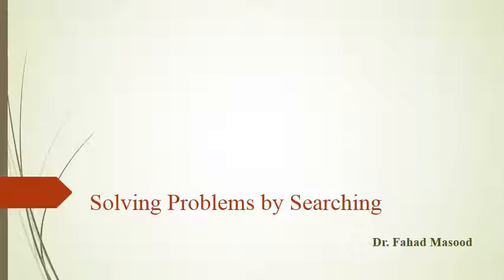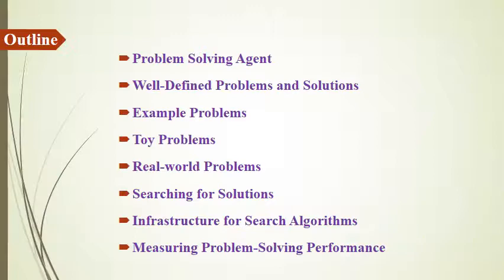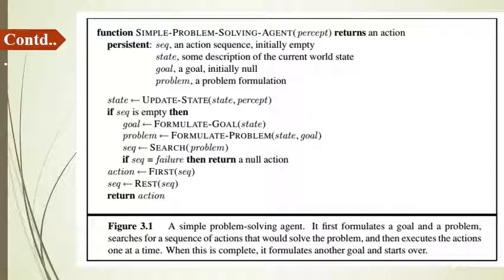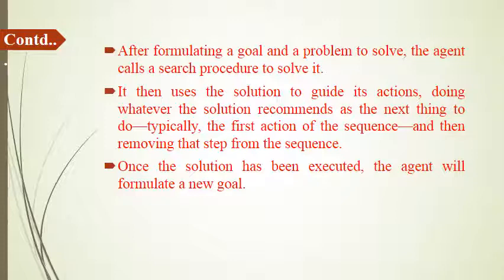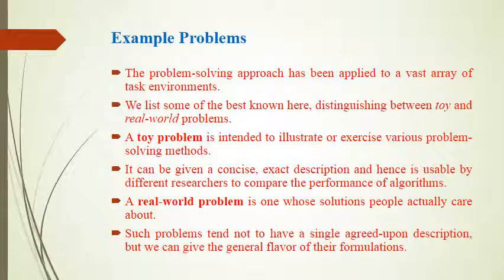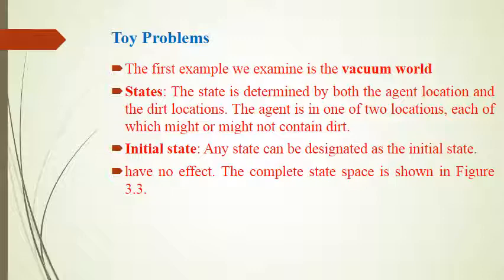Artificial Intelligence- 04 Solving Problems by Solution